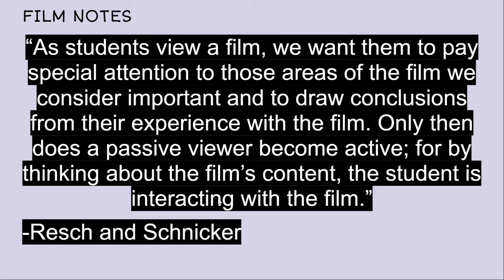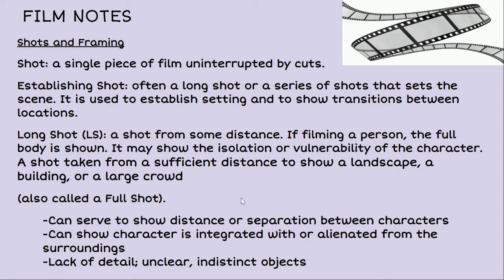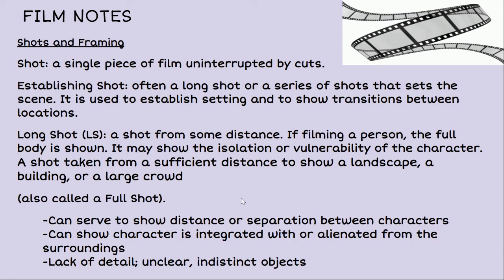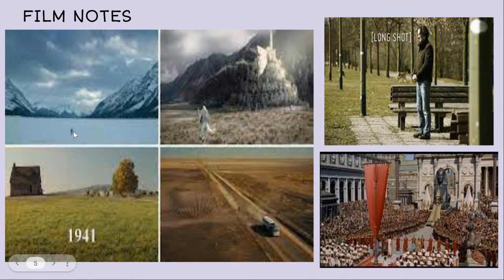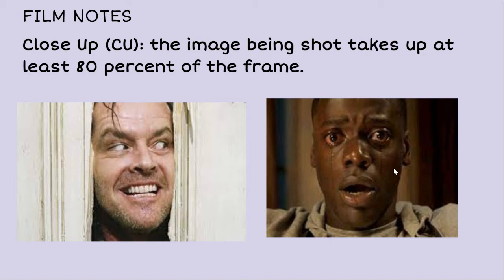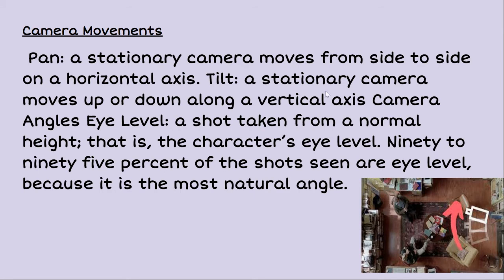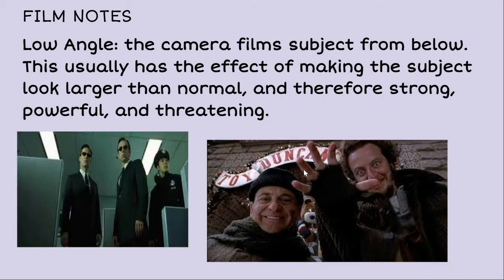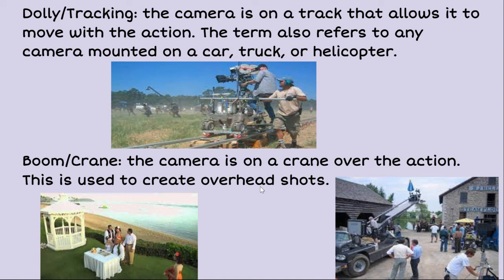Film Notes # 1